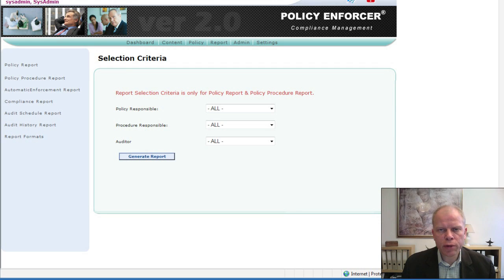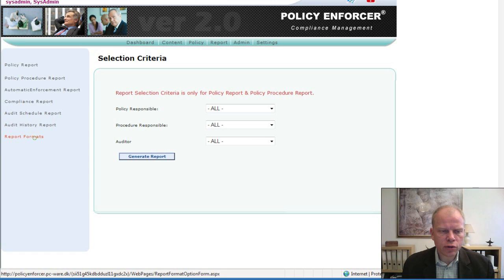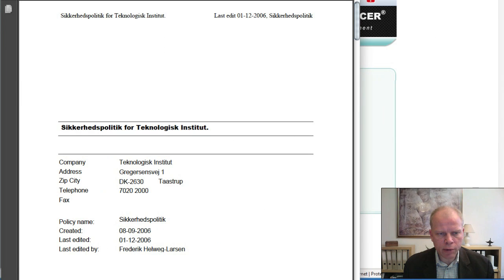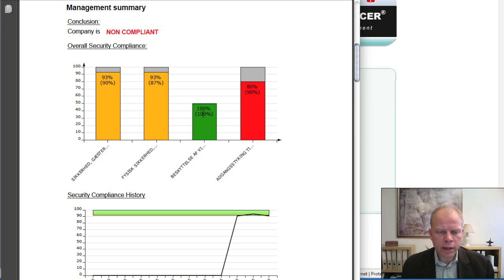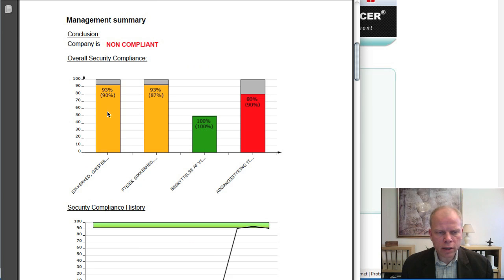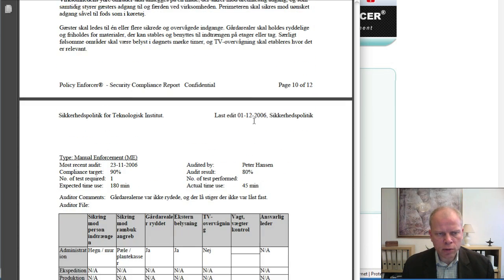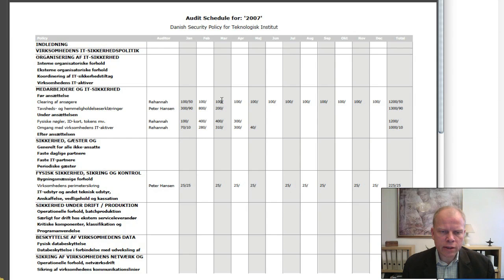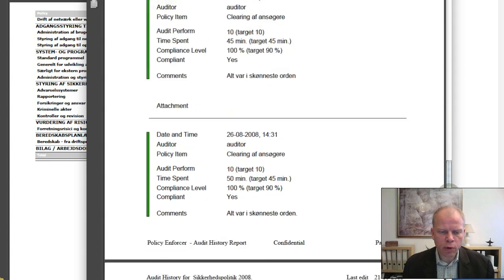Policy Enforcer reports demo UK